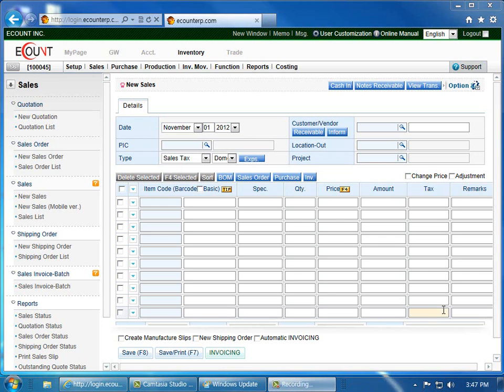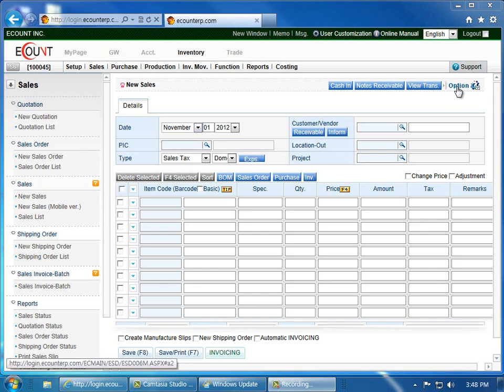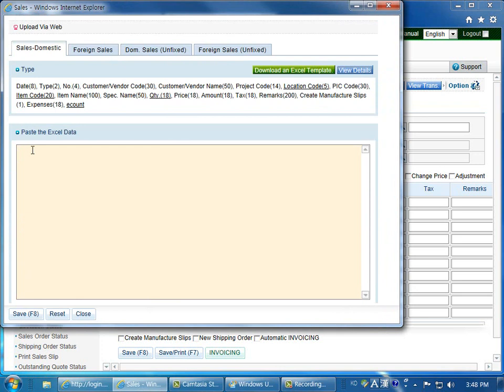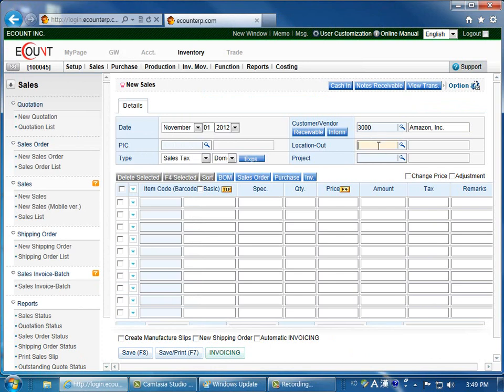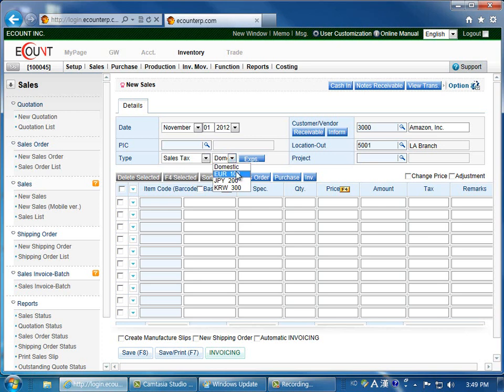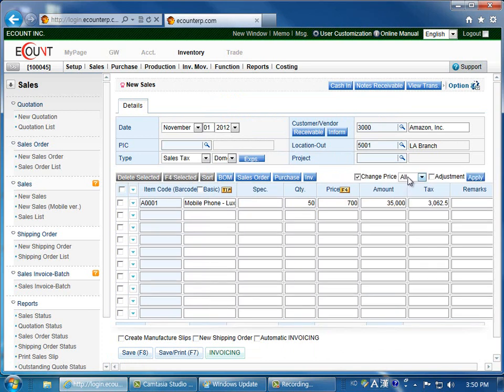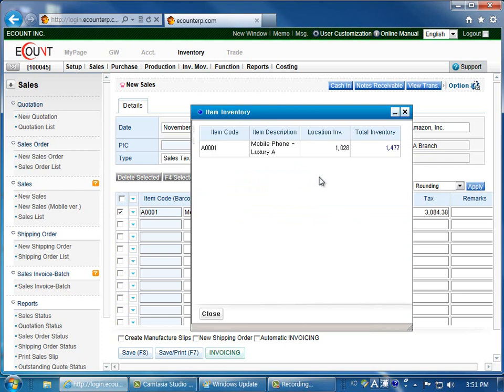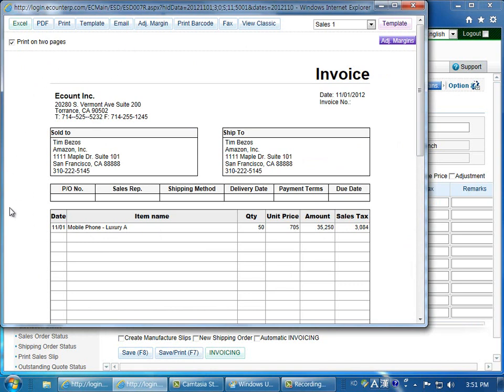Inventory - In Depth - How to enter a new sale Part 1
This video demonstrates how to use the New Sale screen in greater detail.

Ecount ERP is a web-based enterprise resource planning provider for small and medium-sized businesses. With Ecount ERP, users get access to all modules, and an unlimited number of users, for only $600 per year or $55 per month. The program includes inventory, accounting, purchasing, production, sales, and collaborative modules.